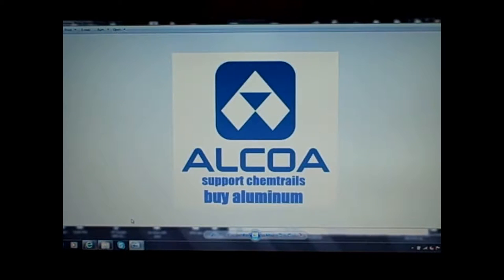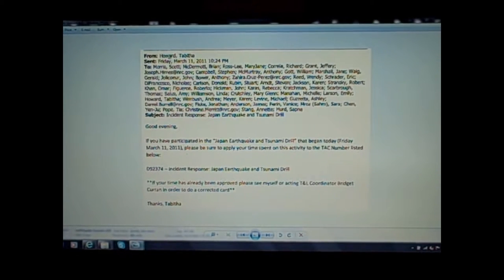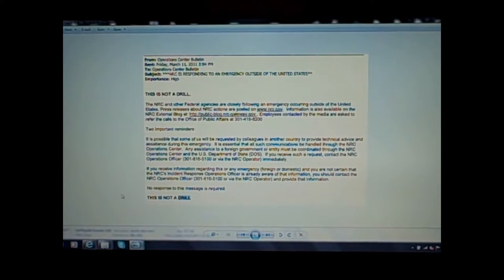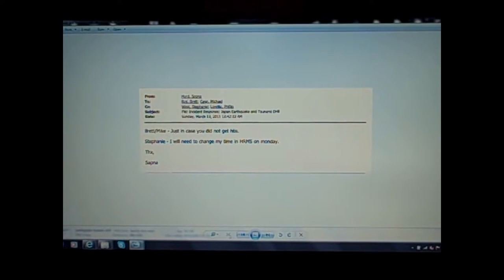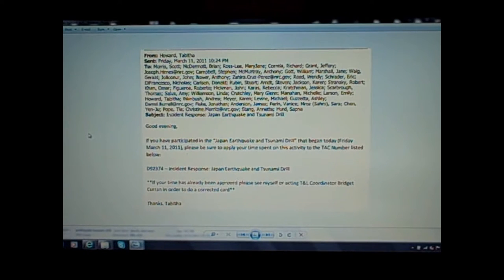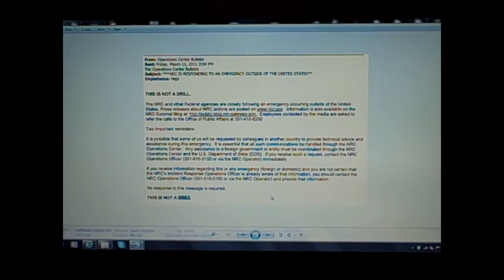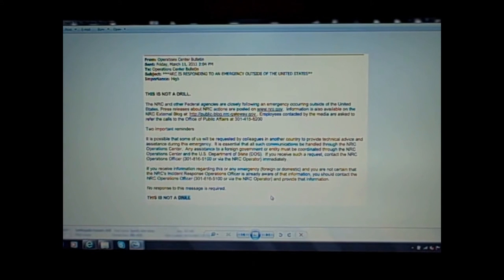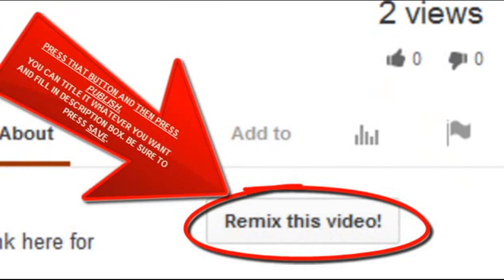FUKUSHIMA EARTHQUAKE AND TSUNAMI DRILL.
Created for fifth anniversary of the Japanese Tsunami. Is it new update of video, "Day When tsunami struck". They are new validated information here, new videos, new context.